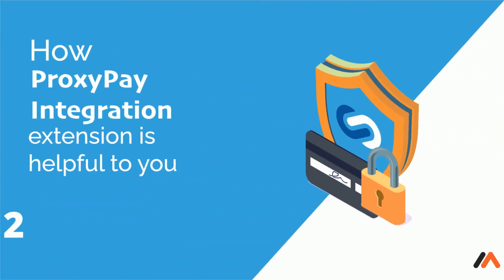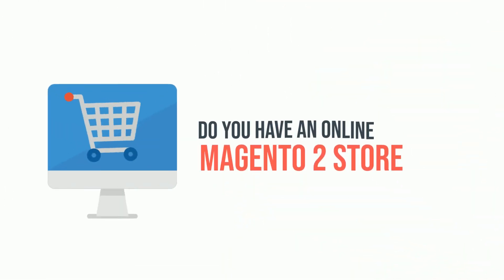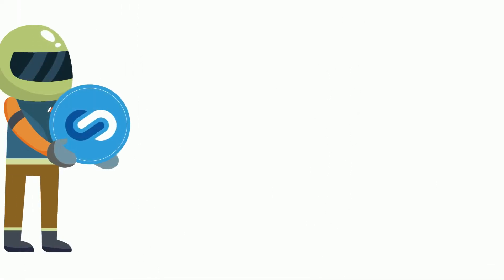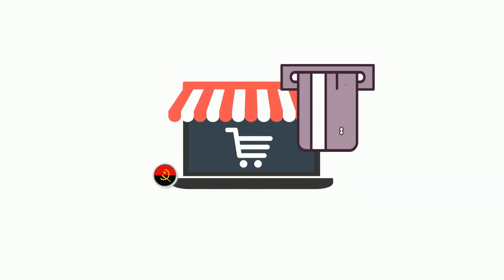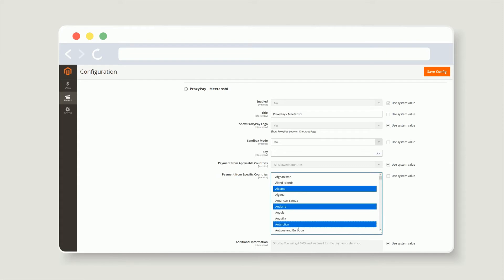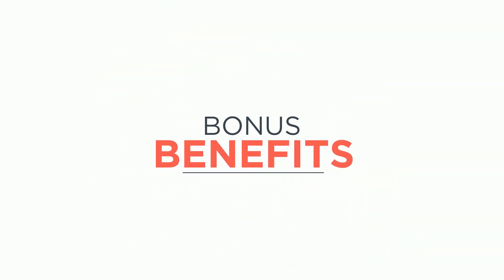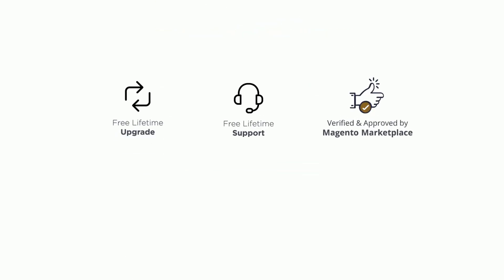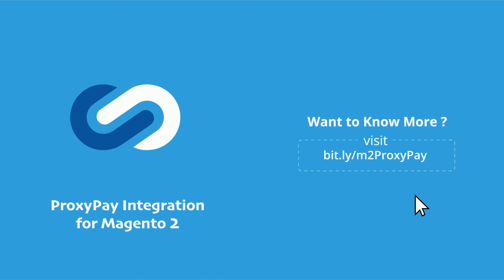Magento 2 ProxyPay Integration by Meetanshi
Magento 2 ProxyPay Integration by Meetanshi offers integration of Magento
2 with Angola's Proxypay payment gateway to accept secure payments in Kwanzas, the Angolian currency.

The Magento 2 store's payment gateway plays an important part in the business. It must be selected in such a way that not only offers a secure online payment process but also is widely popular and trusted. One of them is the ProxyPay payment gateway, and to integrate it with the Magento 2 store, Meetanshi has developed Magento 2 ProxyPay Integration extension.

Accept secure online payments from the store customers with the Popular ProxyPay payment gateway by Multicaixa. The payment s can be done through the ATM or home banking services.

The Magento 2 ProxyPay Integration extension enables a direct payment method. Customers need not interact with the proxy pay payment gateway and complete the payment faster!

Benefits of Meetanshi's Magento 2 ProxyPay Integration:

* The extension works with the Angolan Kwanza set up as the base currency of the store.
* Display custom title, set from the admin panel, for the payment method.
* Offers sandbox mode.
* Integrate the payment gateway with Magento 2 using the entity ID and key provided.
* Allow selected countries to use the payment method.
* Display additional details on the checkout page.
* Allows admin to create a new order from the backend.
* The module is compatible with ProxyPay API v2.